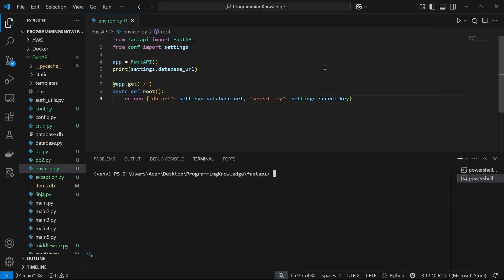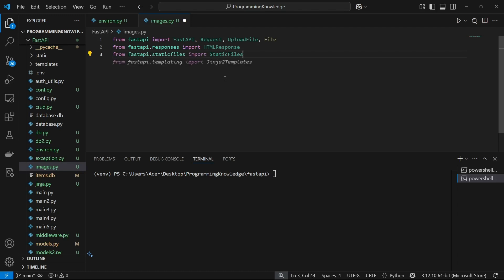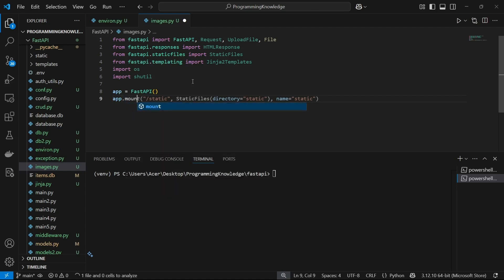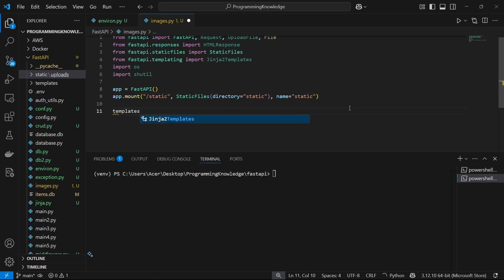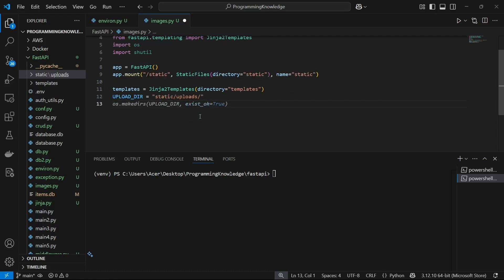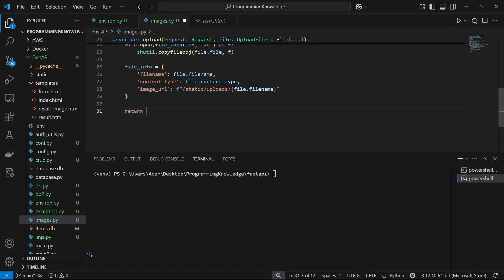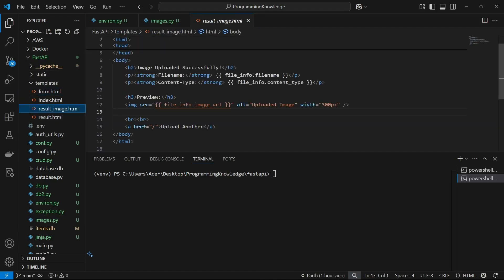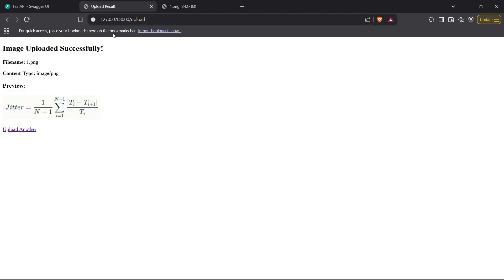How to handle Images File Submission in HTML Forms with FastAPI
📸 How to Handle Image File Submission in HTML Forms with FastAPI | Upload and Display Images

In this hands-on FastAPI tutorial, you’ll learn how to handle image file uploads from HTML forms and serve them back to users — all using FastAPI’s elegant and Pythonic design. Whether you're building a photo-sharing app, profile upload feature, or an admin dashboard, this video covers the complete workflow from front-end form submission to back-end file handling and rendering.

🔍 What You’ll Learn:
✅ How to create an HTML form using Jinja2 templates
✅ Submitting image files from the front-end using form enctype="multipart/form-data"
✅ Receiving uploaded files with FastAPI using UploadFile and File
✅ Saving image files locally in a secure way
✅ Displaying uploaded images back to the user in an HTML page
✅ Best practices for handling file types and size limits
✅ How to serve static files like images from FastAPI

💡 This video is perfect if you’re looking to:

Build interactive and media-rich applications with FastAPI

Understand how to connect HTML and FastAPI back-end

Get hands-on with file handling, form data, and Jinja2 templating

Learn real-world techniques for handling user-uploaded content

🧰 Tech Stack Used:

Python 3.10+

FastAPI

Jinja2 Templates

Uvicorn server

HTML & Form submission basics

FastAPI beginners wanting to work with HTML front-ends

Full-stack developers adding image upload functionality

Python developers learning how to manage multimedia files

Anyone curious about FastAPI's integration with web templates and static files

By the end of this video, you’ll be able to build a complete flow for uploading, storing, and displaying image files in FastAPI using just a few lines of clean, understandable code.